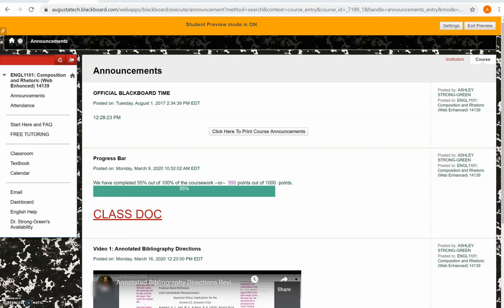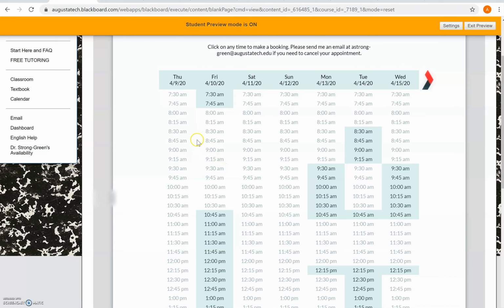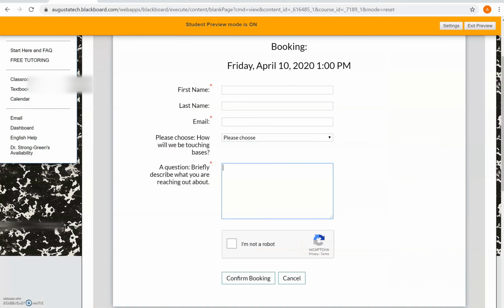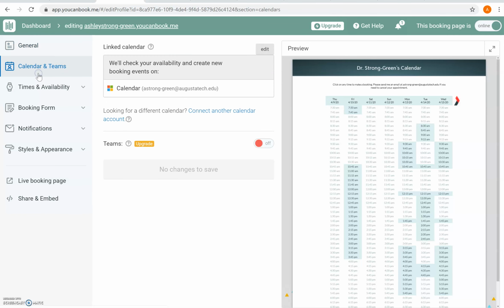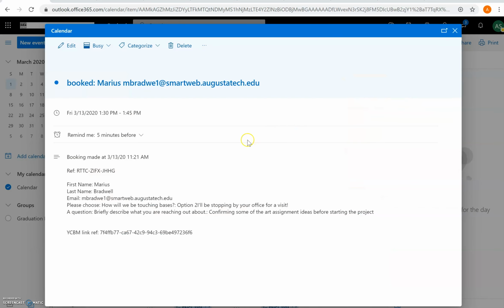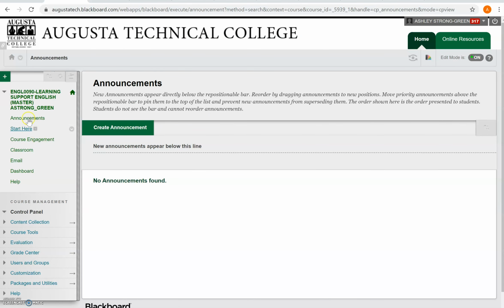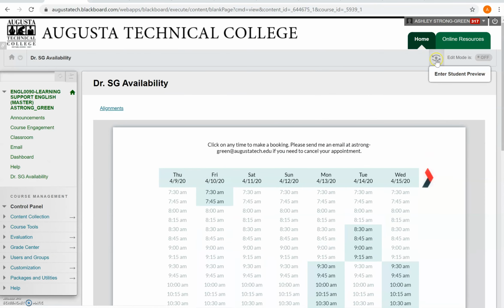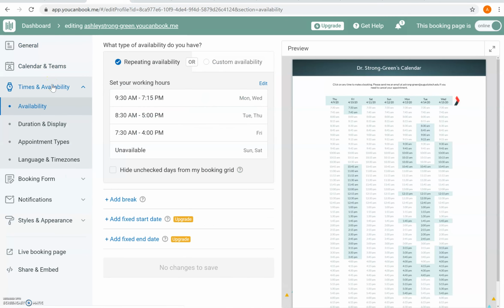How To Setup an Appointment Calendar Using YouCanBookMe in Blackboard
This video will give you a brief overview of how to add an appointment calendar to places like Blackboard or your email signature that also syncs with your Outlook calendar.